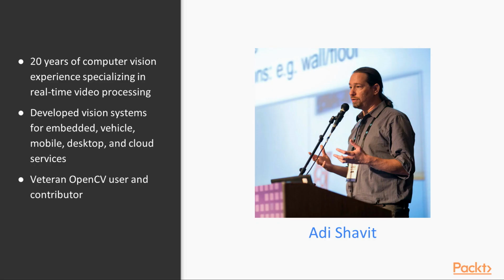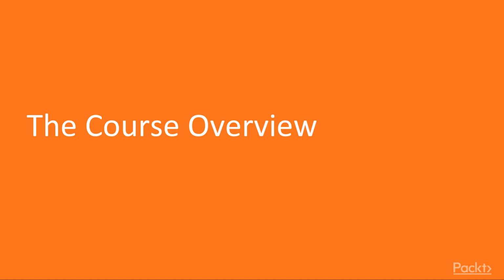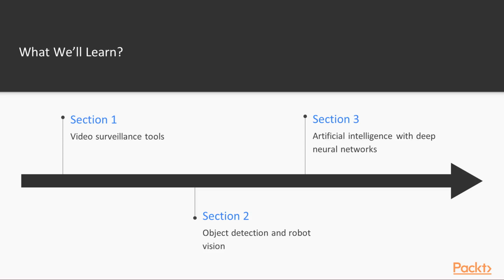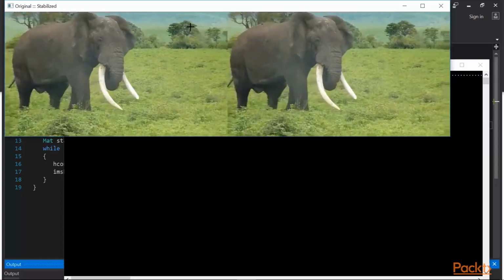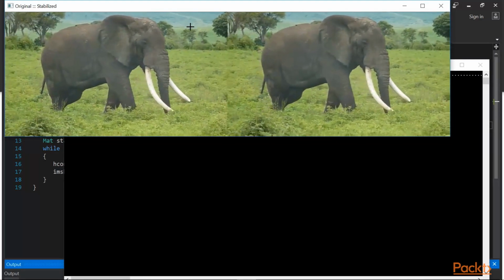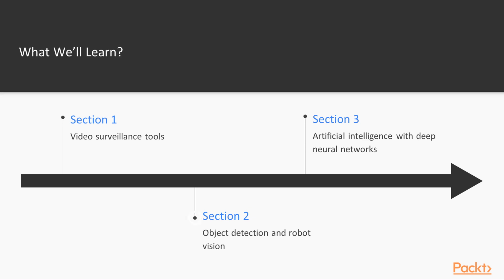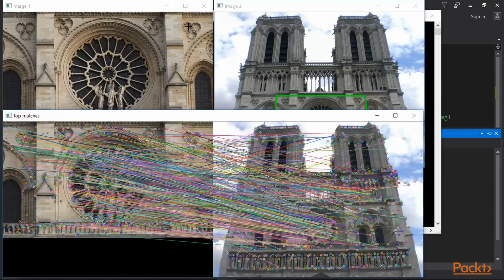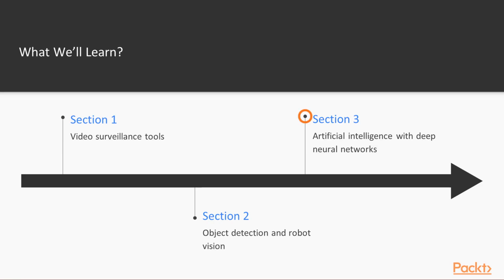Advanced OpenCV 3 : The Course Overview | packtpub.com